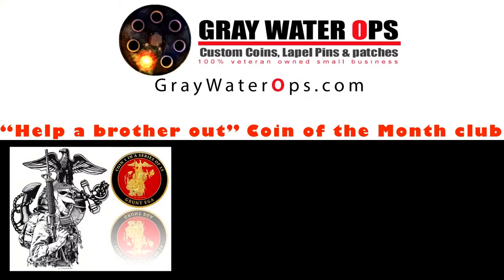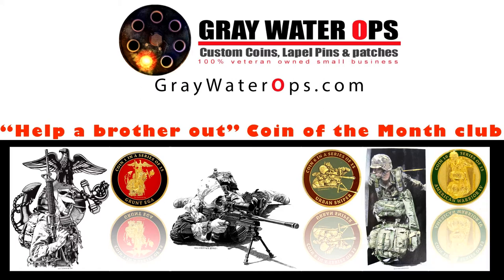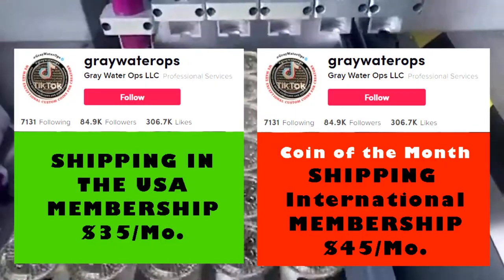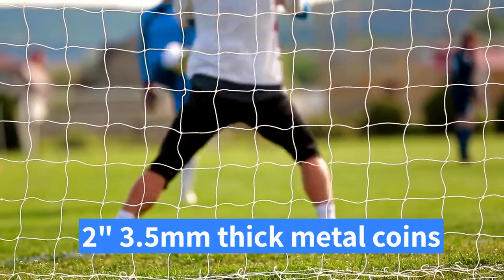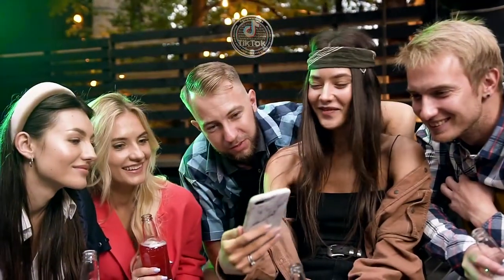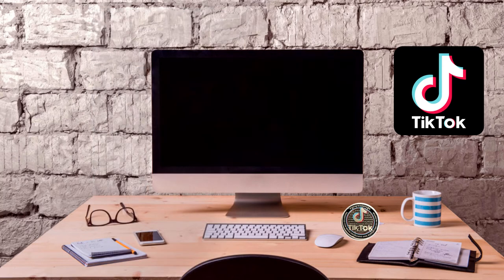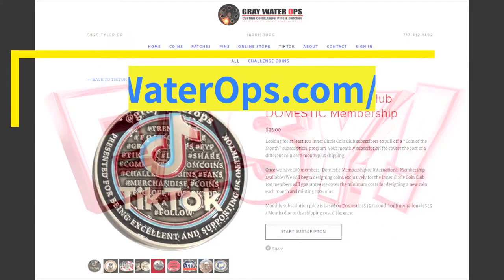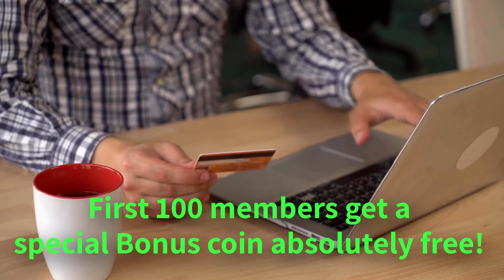Access to exclusive challenge coins and Helping a brother out! Challenge coin of the month club FIRE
If you love challenge coins and love to collect them, you're going to want to join the Gray Water Ops, LLC "Help A Brother Out" challenge coin of the month club. With your $35 monthly membership, we'll send you a new custom challenge coin designed and minted by Gray Water Ops, LLC.

This is a program that enables us to offer smaller departments or organizations the opportunity to order custom challenge coins with a less than minimum order.  100 custom challenge coins is our minimum. We don't sell or give out our customer's coins without their permission.

By offering the "no minimum" coin option, they allow Gray Water Ops, LLC to sell their coin to avid challenge coin collectors to help them complete their order. If your group only has 10 members and you really don't need more than 25 coins or so, in the past, you were out of luck.

The Help a brother out coin of the month club is a collective of avid challenge coin collectors who can help your smaller organization make a custom coin a reality. By having the buying power of our members, we're able to offset your cost in exchange for one of your coins. If you only need 25, we'll mint them and send you your coins. The minimum order is still 100 coins so our members each pay a monthly membership fee of $35. They're agreeing to help you fund your project and as a thank you, we ship them one of your coins. This allows them to add unique coins to their collection that aren't available to the general public.